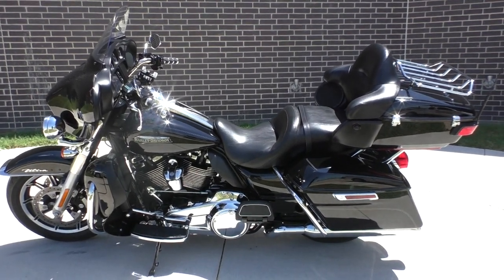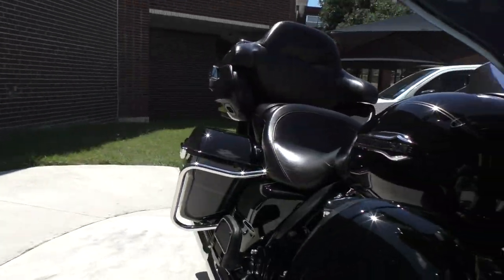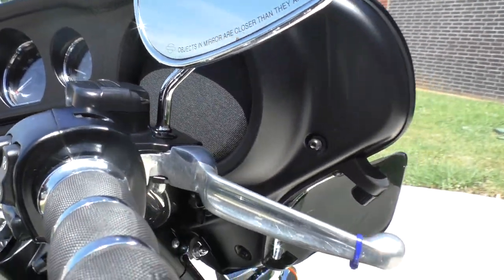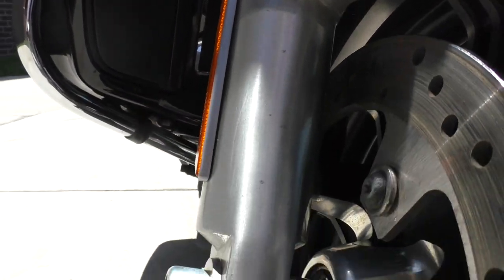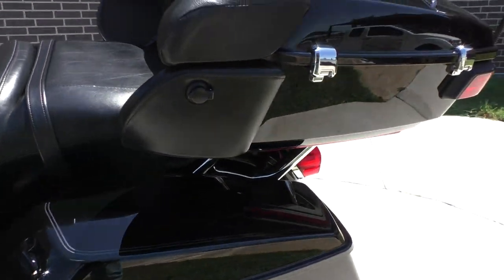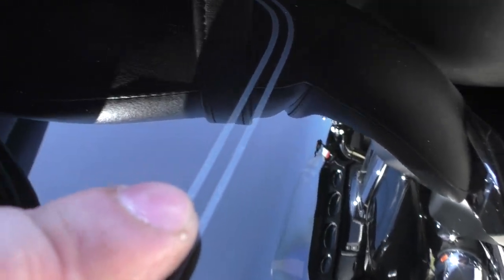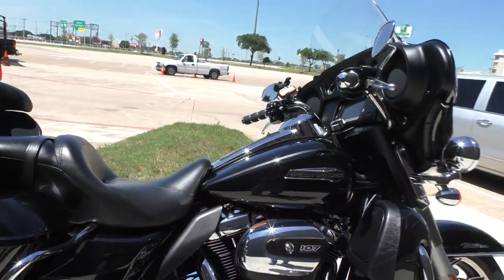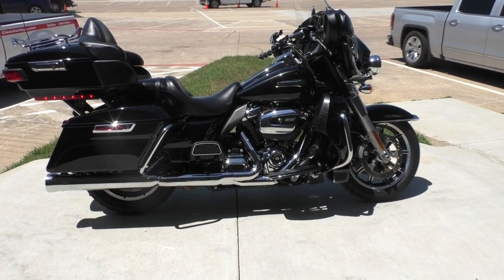608348 2018 HARLEY-DAVIDSON ULTRA CLASSIC - FLHTCU